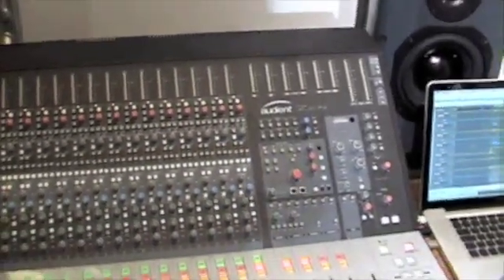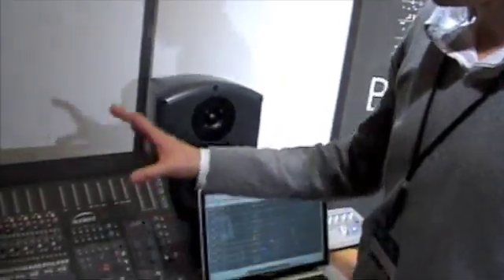Audient Zen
Here's a video of the Audient Zen at Musikmesse in Frankfurt '09.